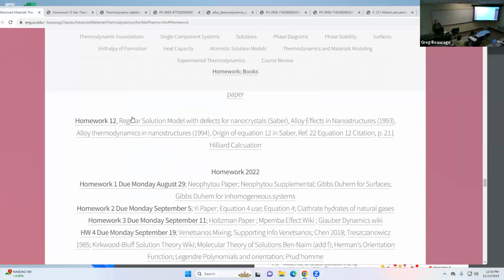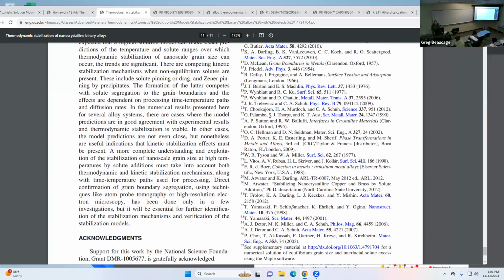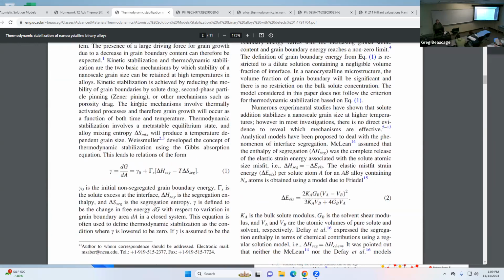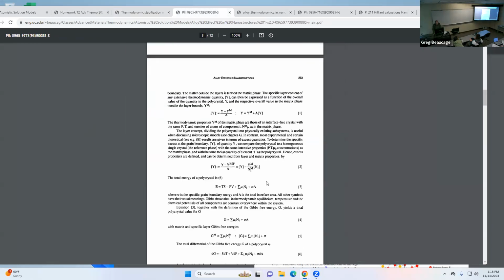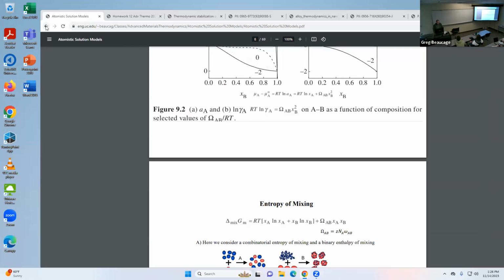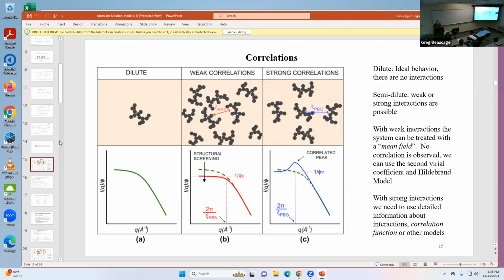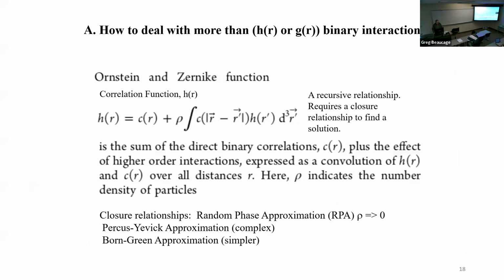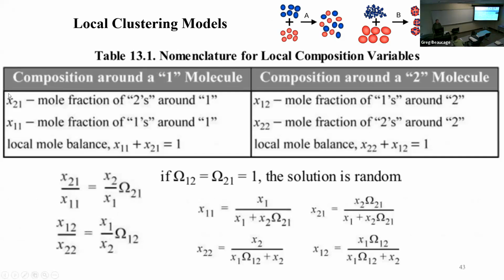AMT B 1 hour GMT20231114 175220 Recording 1920x1080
November 14, 2023 B one hour av problems
Greg Beaucage